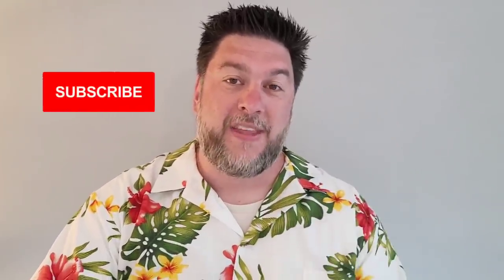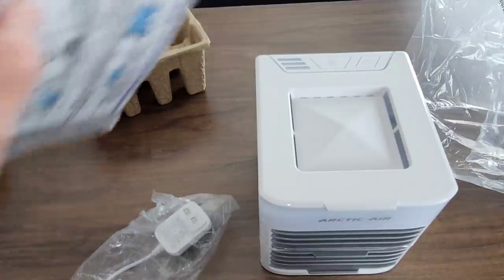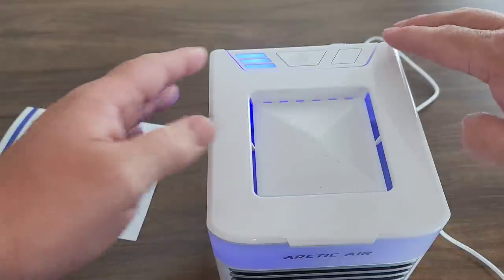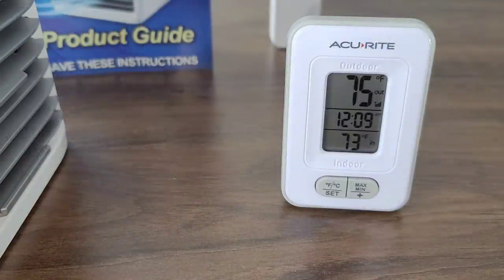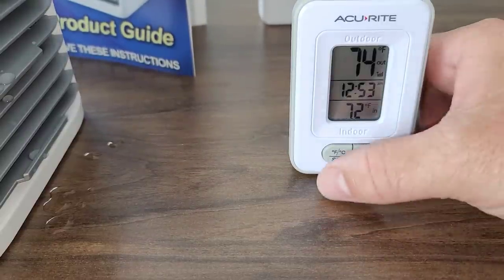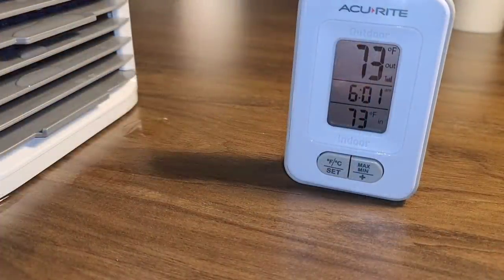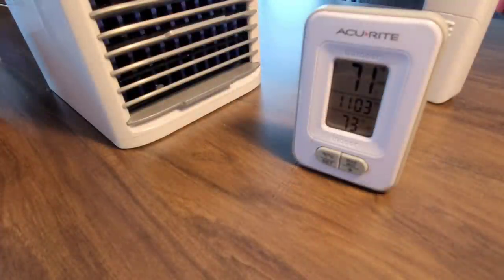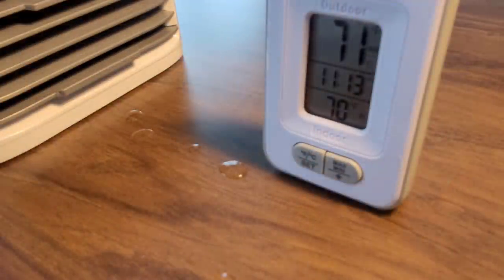❄ Arctic Air Pure Chill review: is this a personal air conditioner? [288]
Hey there,
In this video I take a look at the 2021 Arctic Air Pure Chill. This is the 2021 version that seems to have used old parts (Arctic Air Ultra) and added a uv light and ambient lights. it looks a lot like the nexfan...let's see if it works the same.

Video Editor - InShot
Thumbnail - Canva